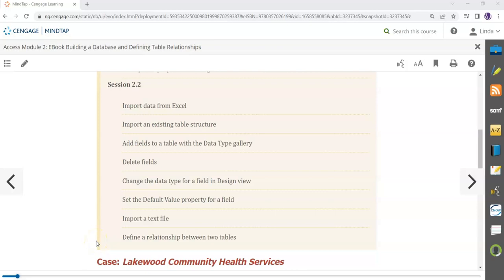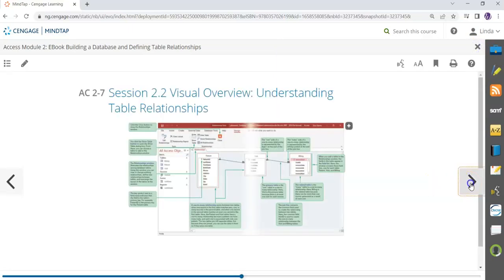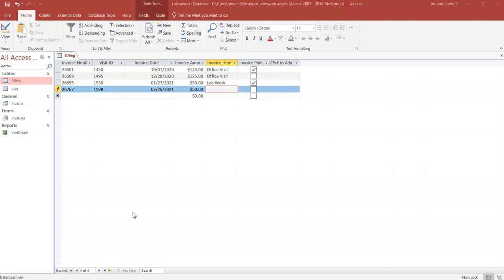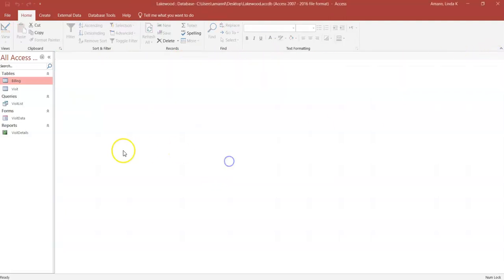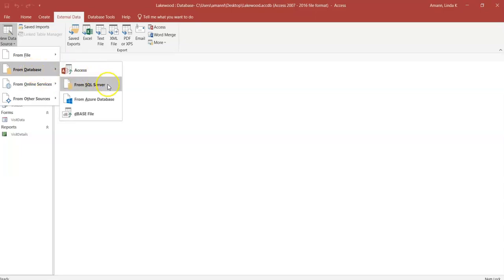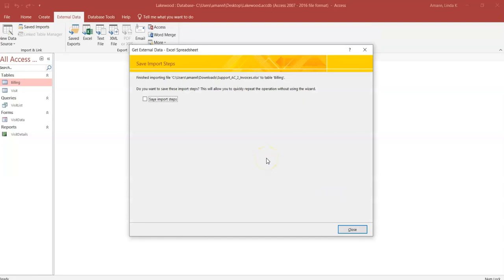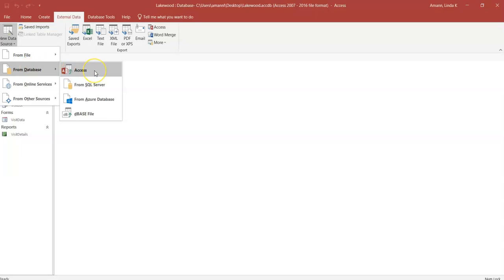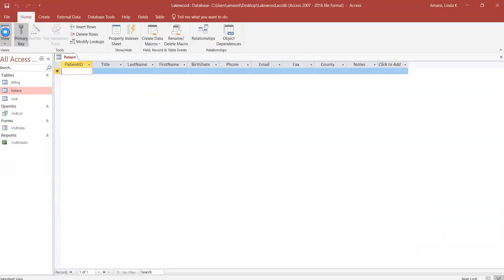Access Module 2 AC2 24 to AC2 34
ITSCM 314
Microsoft Access Module 2 - Session 2
Importing records & structure to tables